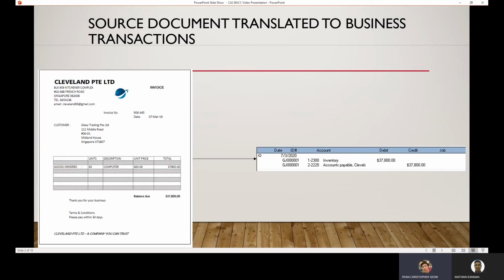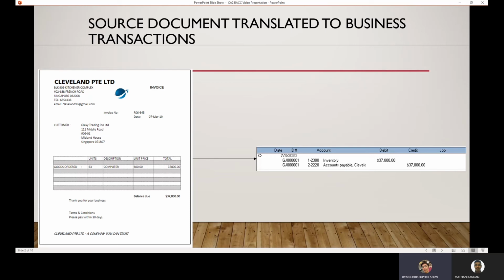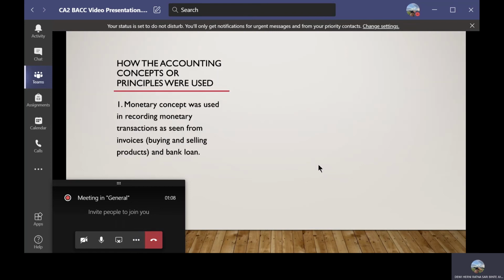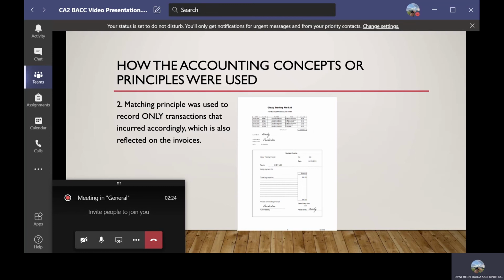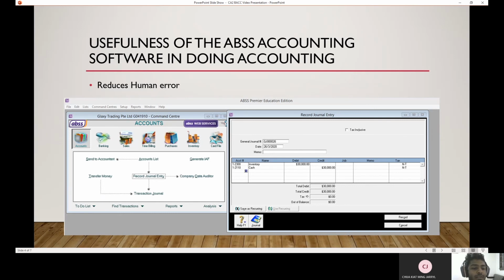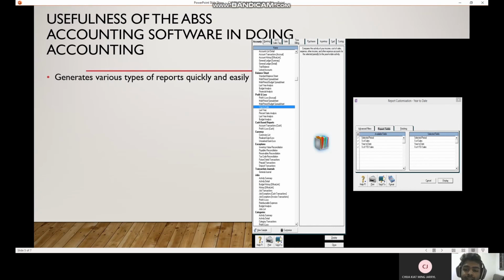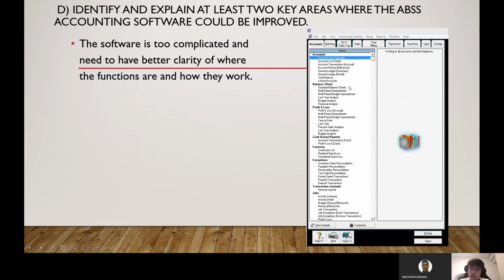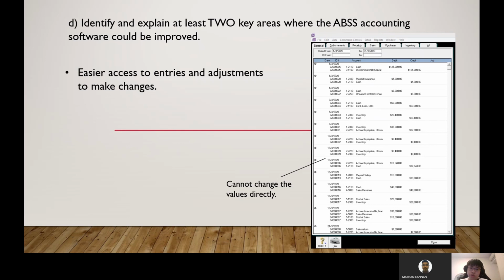BACC CA2 Software Grp 6 (DCBP 07)